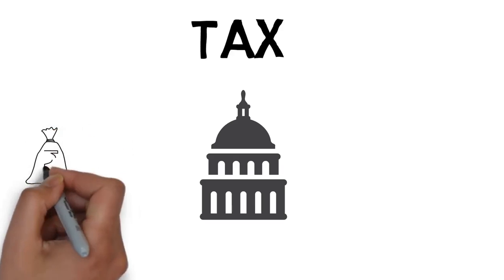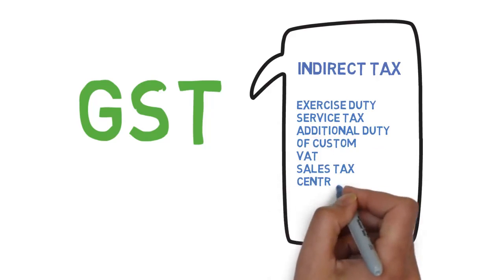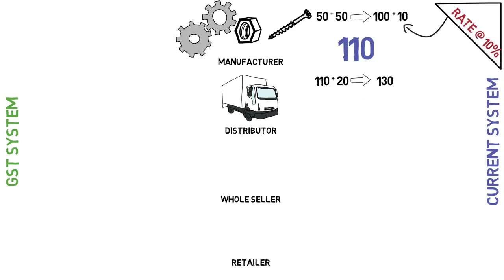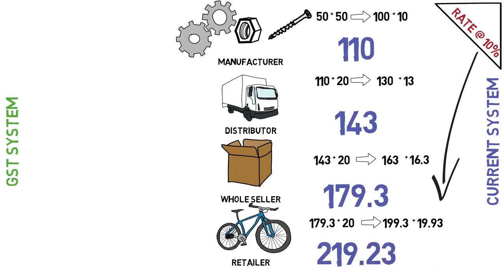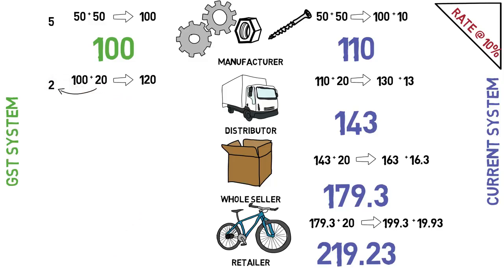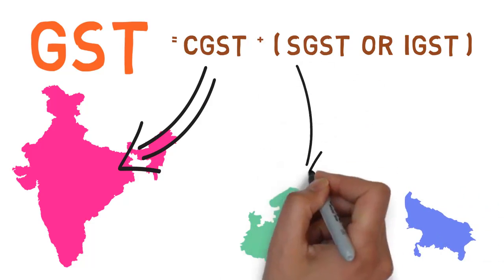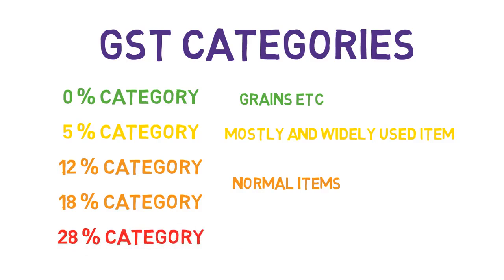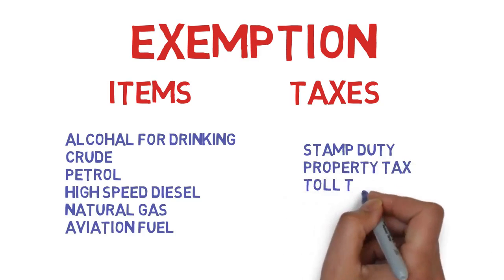Introduction of GST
Simple Video on how the India GST Works for you and for your organization.